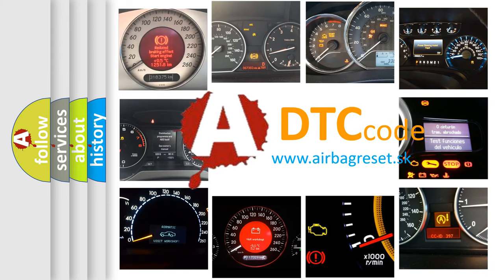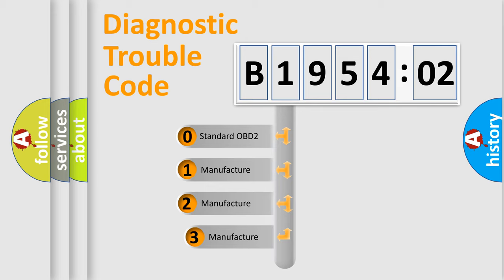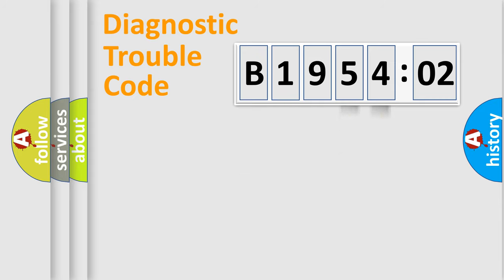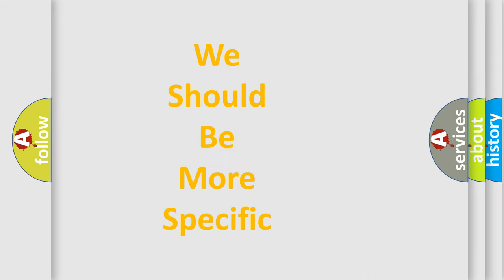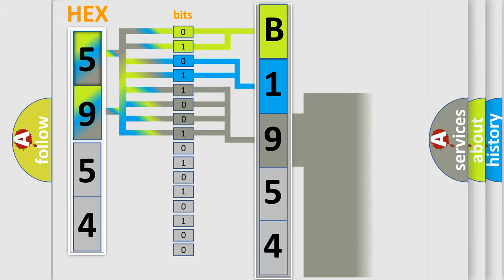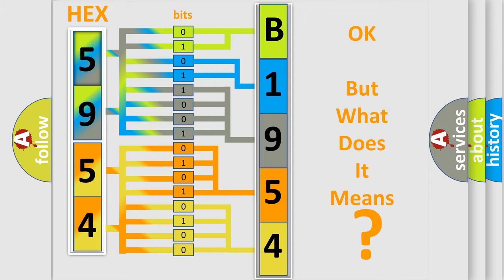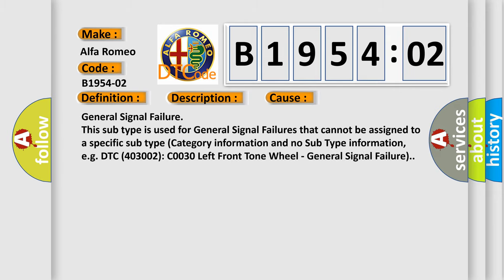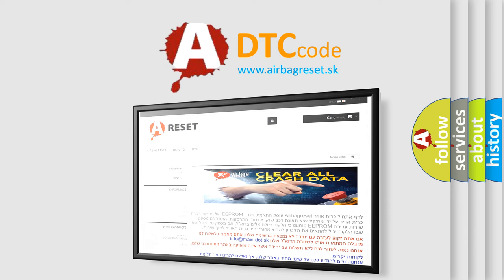DTC Alfa-Romeo B1954-02 Short Explanation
Contents:
0:21 Basic DTC analysis according to OBD2 protocol standard.
1:48 Insight into programming
2:58 A diagnostically understandable description of the Diagnostic Trouble Code
3:05 Basic error definition

Make:
Alfa Romeo
Code:
B1954-02
Definition:
Power Liftgate Latch Cinch Excessive Time-General Signal Failure
Description:
The latch motor takes longer (approximately four seconds) to perform the cinch operation.